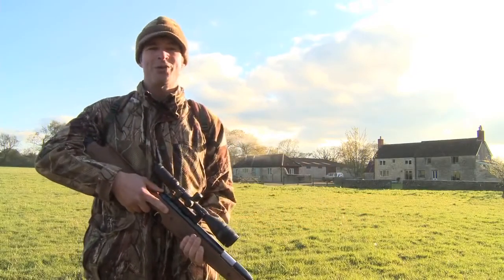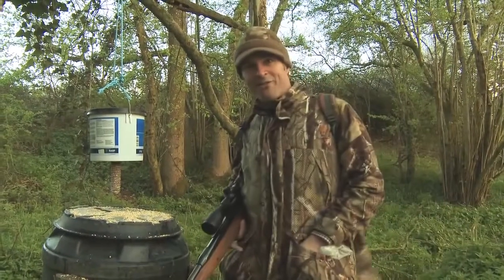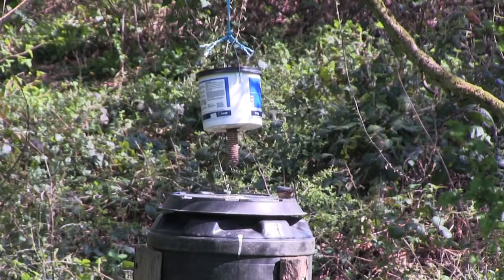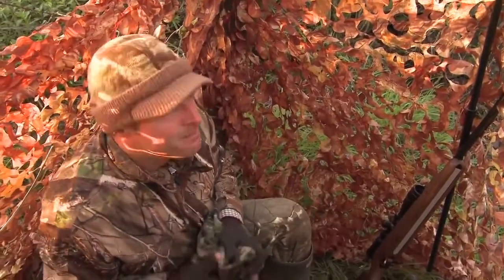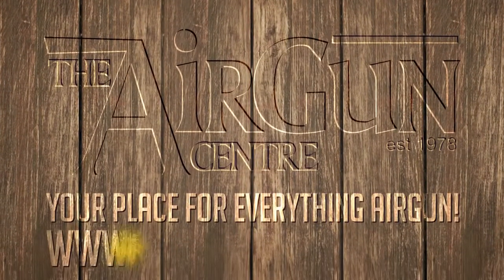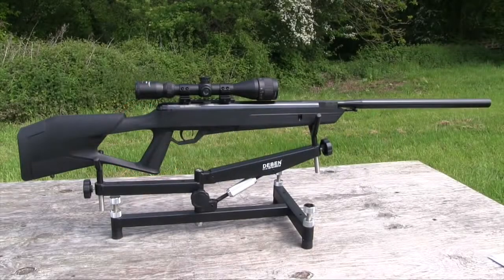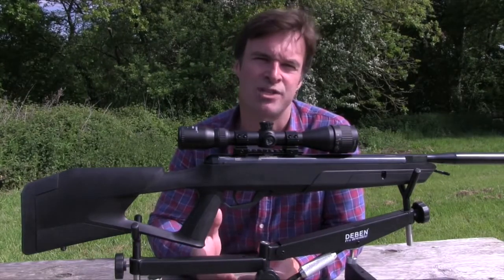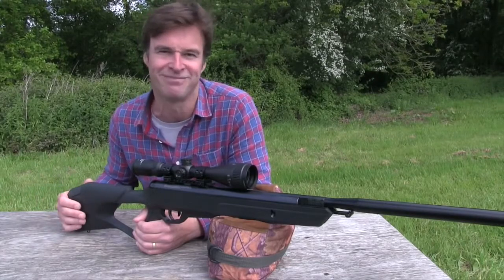The Airgun Show – hunting with a spring powered airgun, PLUS the Benjamin Trail NP2 gas ra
The PCPs take a back seat this week, as we dedicate an episode to spring and gas-ram airguns. Mat Manning is out hunting with .

The PCPs take a back seat this week, as we dedicate an episode to spring and gas-ram airguns. Mat Manning is out hunting with . The new fortnightly .

The PCPs take a back seat this week, as we dedicate an episode to spring and gas-ram airguns. Mat Manning is out hunting with . The PCPs take a back seat .